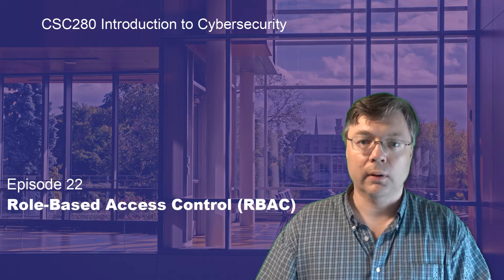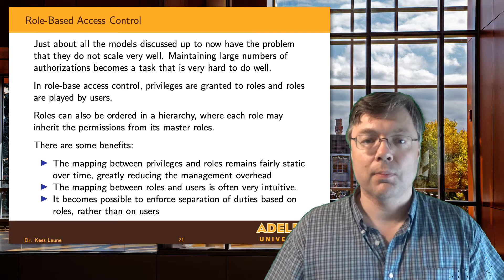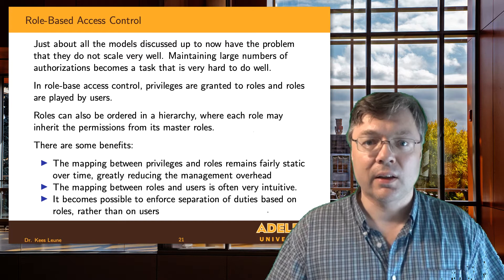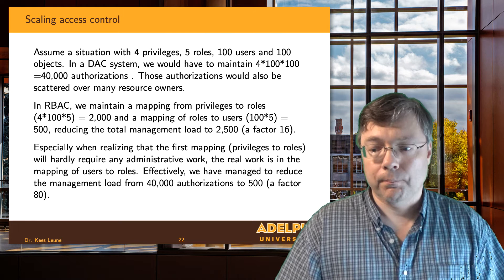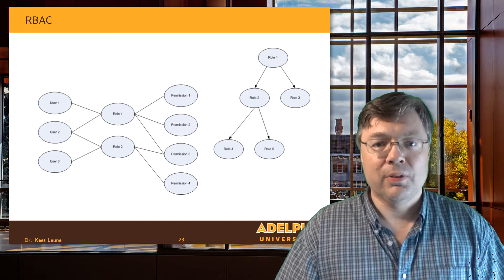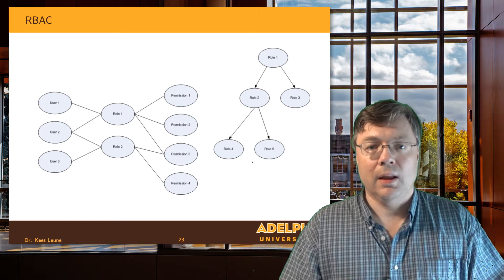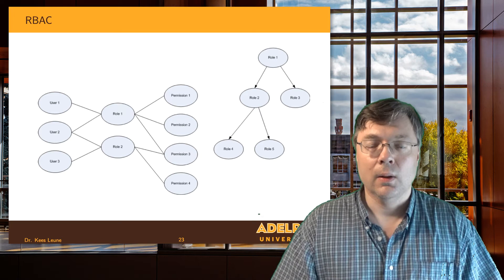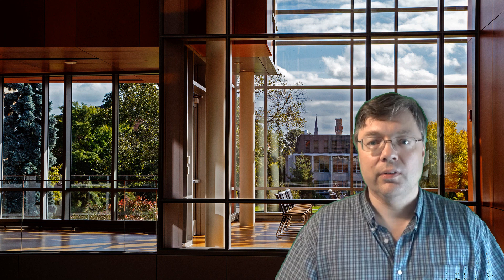Role-Based Access Control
This is the last Access Control video for CSC280. In it, I discuss role-based access control, and I explain why RBAC is more intuitive than DAC or MAC, yet still has less overhead.